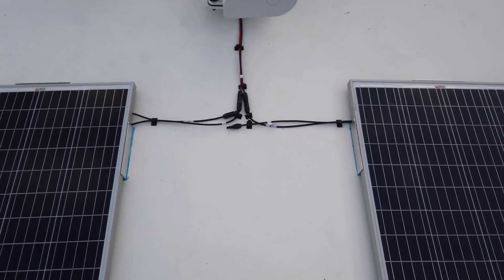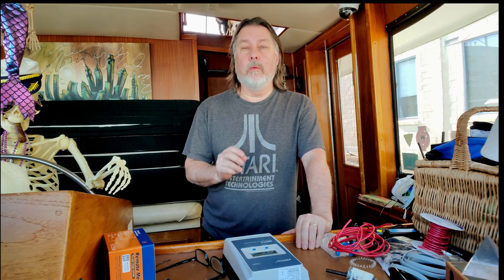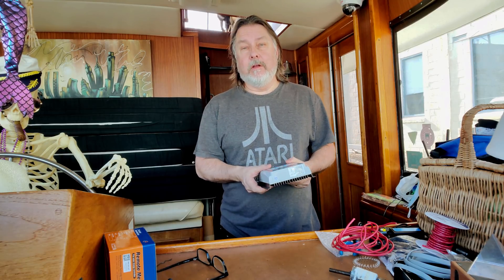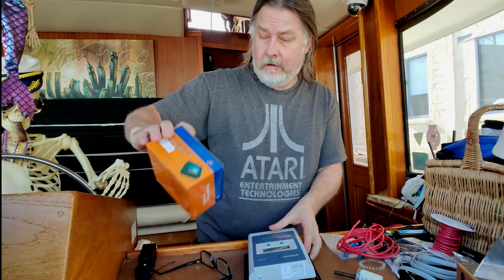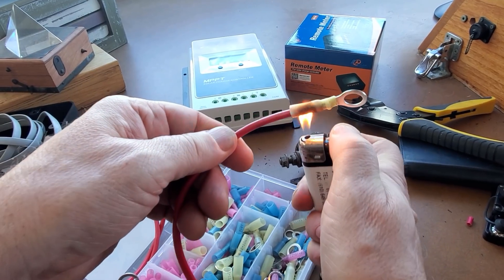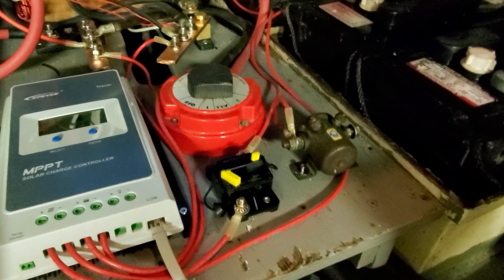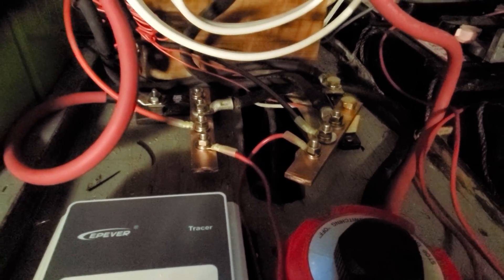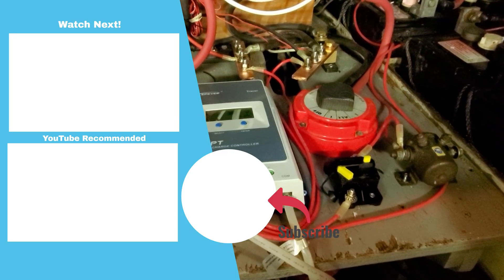How to use a boat alternator to charge lithium batteries. E111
Part 3 of Sola Panel and Lithium installation on our Hatteras Motor Yacht. We install a charge controller to manage the alternator on our Detroit Diesel 8v92s, add a remote monitor and create our own busbars.